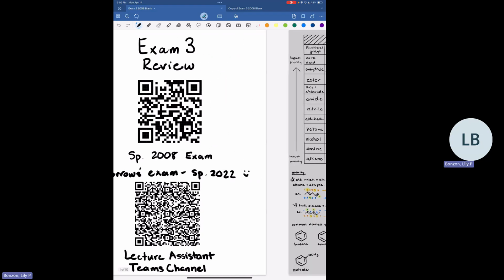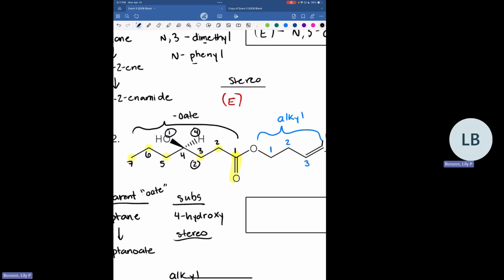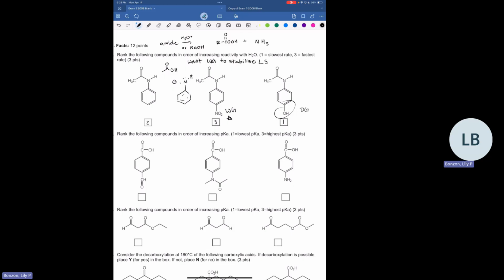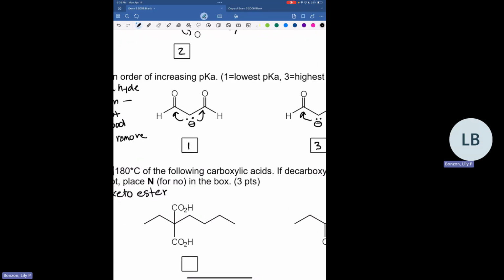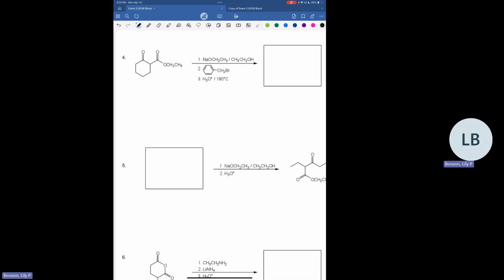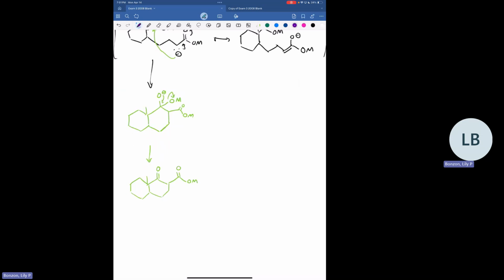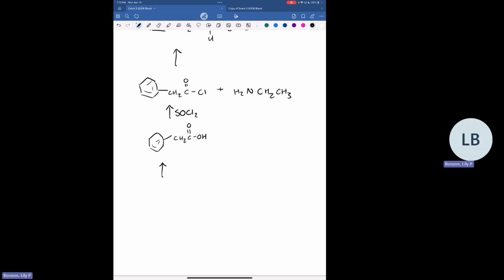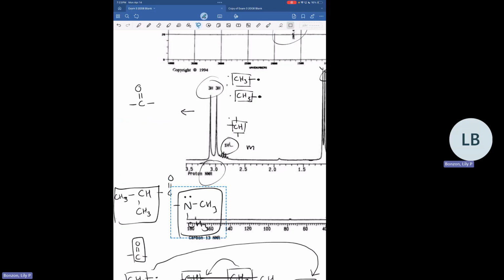ACS UH | Organic Chemistry 2 Exam 3 Review | April 14, 2025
ACS UH Organic Chemistry 2 Exam 3 Review by Lily B